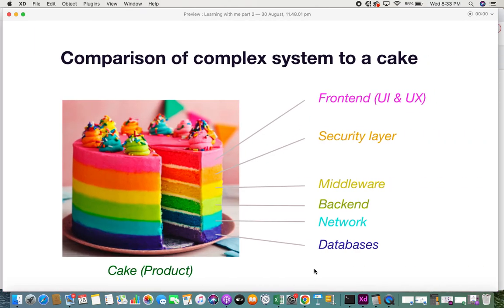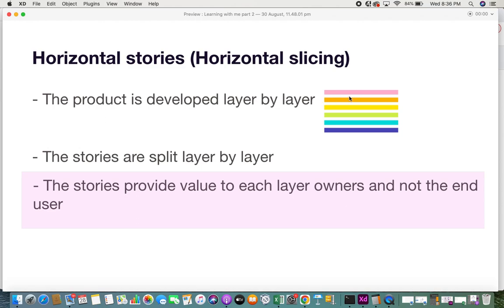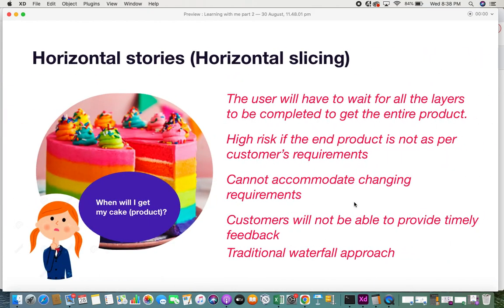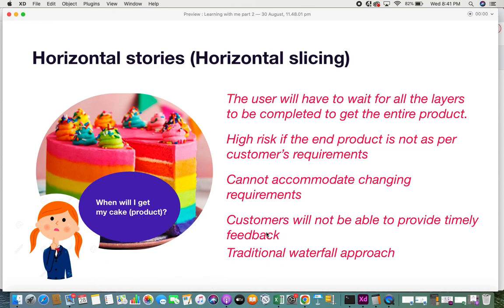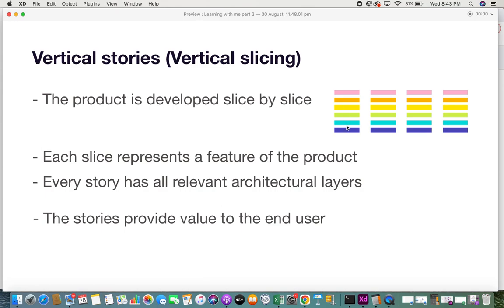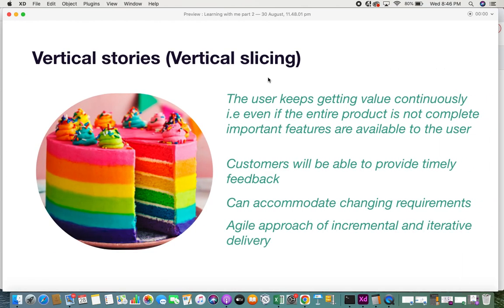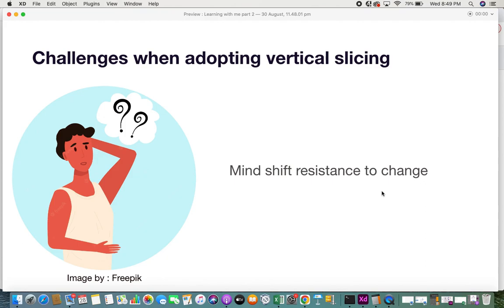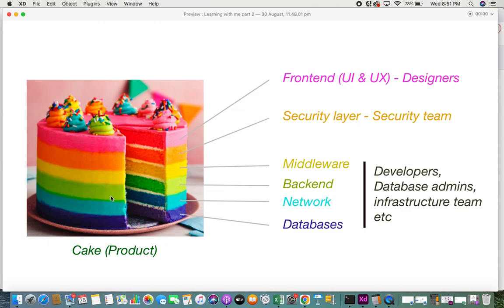Horizontal vs vertical stories